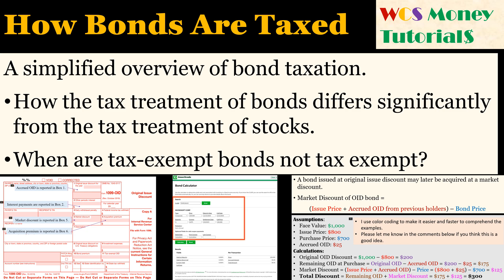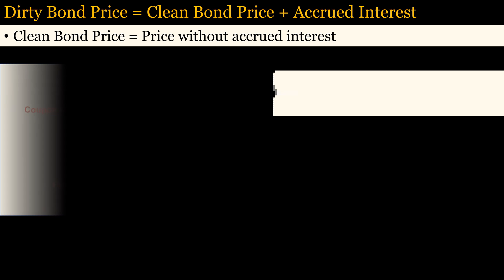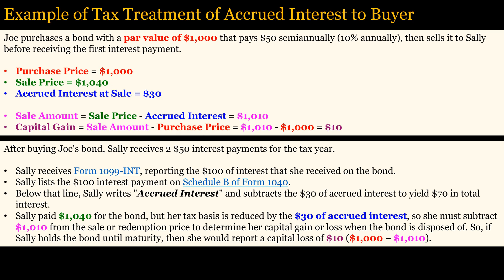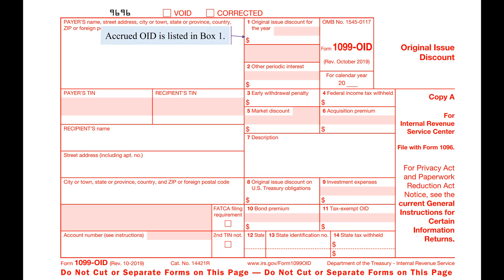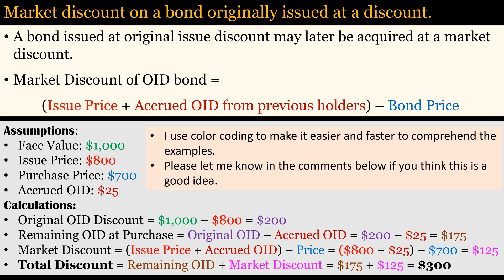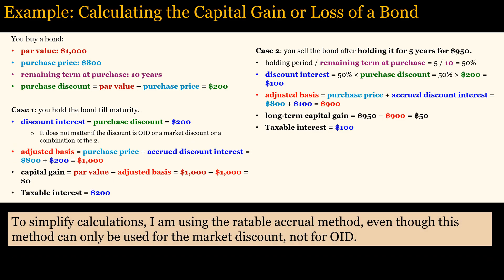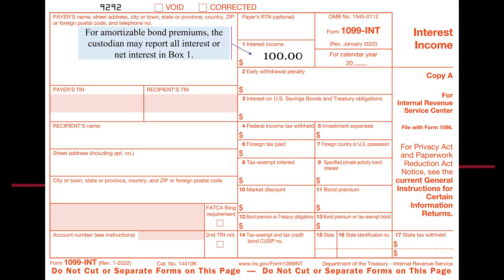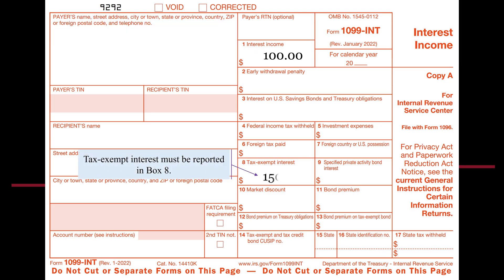Bond Taxation: A Simplified, Conceptual Overview of Bond Taxation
The purpose of this video is to provide a conceptual overview of bond taxation, including the 3 types of interest, how taxable interest is calculated, how accrued interest is treated, how capital gains or losses are figured for bonds, amortization of bond premiums, and how taxable income is reported.

00:00 Introduction
01:40 Accrued Interest
03:53 Original Issue Discount
04:45 How Market Discount is Taxed
07:50 How to Calculate Capital Gains or Losses
09:03 Amortization of Bond Premium
11:15 Form 1099-OID and Form 1099-INT
11:46 Wrap-Up

Links
Publication 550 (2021), Investment Income and Expenses | Internal Revenue Service
About Schedule B (Form 1040), Interest and Ordinary Dividends | Internal Revenue Service
About Form 8949, Sales and other Dispositions of Capital Assets | Internal Revenue Service
About Schedule D (Form 1040), Capital Gains and Losses | Internal Revenue Service

Topics Covered:
How Bonds Are Taxed
Overview of Video
Tax Treatment of Bonds Depends on 6 Primary Factors
4 Types of Bond Income
Accrued Interest
Dirty Bond Price = Clean Bond Price + Accrued Interest
Accrued Interest Tax Treatment for Buyer and Seller
TD Ameritrade Listing for Microsoft Bond
Bond Calculator: TD Ameritrade
Schedule B, Interest and Ordinary Dividends
Example of Tax Treatment of Accrued Interest to Seller
Example of Tax Treatment of Accrued Interest to Buyer
Original Issue Discount Bonds
OID for some bonds does not have to be reported.
OID Accrues Daily
Form 1099-OID: Accrued OID
How Market Discount is Taxed
Market Discount Bonds
Choosing to include market discount in income currently.
Accrued Market Discount
Accrued Market Discount: Ratable Accrual Method
Accrued Market Discount: Constant Yield Method
Market discount on an OID
Market discount on a bond originally issued at a discount.
Election To Report All Interest as OID
De Minimis Interest Formula
Example: Calculating the De Minimis Interest
How to Calculate Capital Gains or Losses
Example: Calculating the Capital Gain or Loss of a Bond
Form 8949, Sales and other Dispositions of Capital Assets
Schedule D, Capital Gains and Losses
Amortization of Bond Premium
Example: Amortizing a Bond Premium
Amortization of Tax-Exempt Bonds
Government Tax-Exempt Bonds
Capital Gains and Market Discount Interest Are NEVER Tax-Exempt
Form 1099-OID and Form 1099-INT